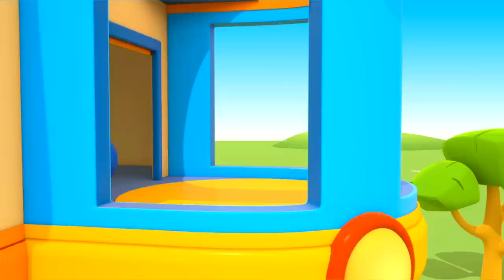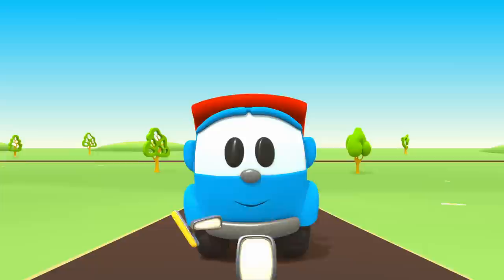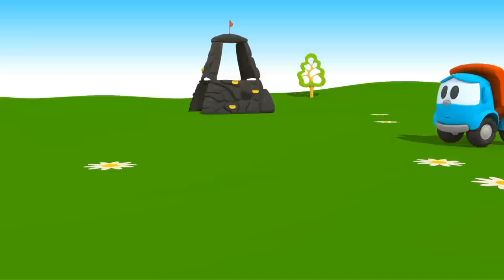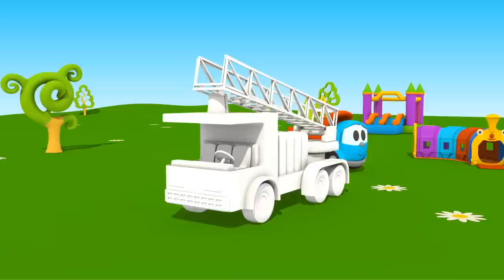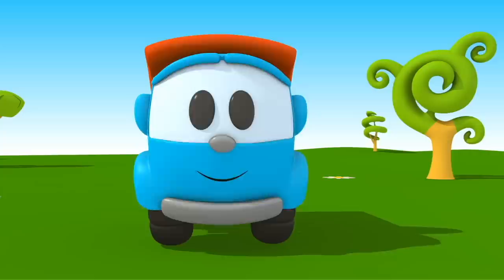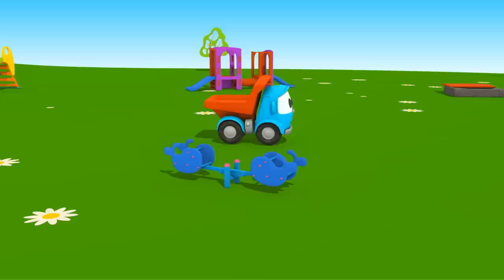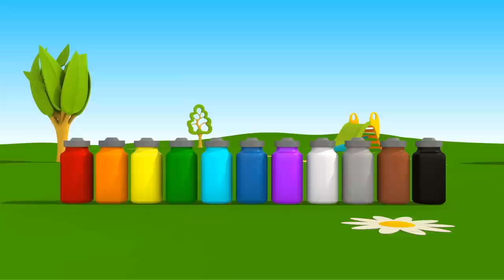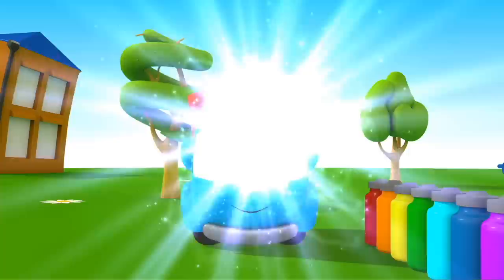Learn Colors with Leo the Truck: Firetruck - A Kids' Cartoon.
Learn colors with Leo the Inquisitive Truck in this new cartoon for kids and children! Paint together with Leo the Truck, a blue toy cartoon machine that enjoys learning colors and numbers as well as building street vehicles, cars and trucks for kids and babies. In this educational video, Leo the Truck finds an uncolored firetruck. Let's paint it! We have green, blue, red, orange, black, and grey paint. What colors should we choose? Let's help the little Leo the Truck paint the firetruck together!

Leo’s Cars game! App Store or Google Play